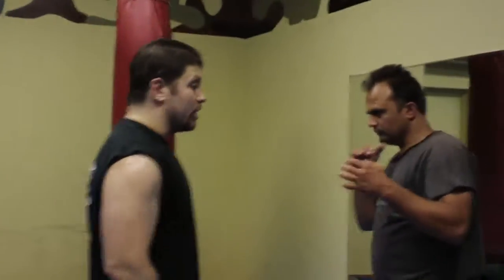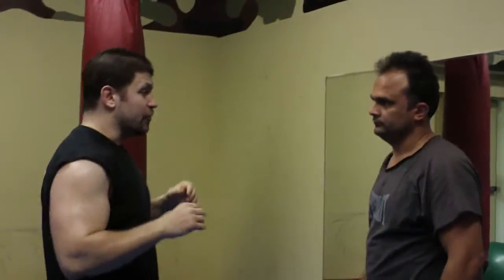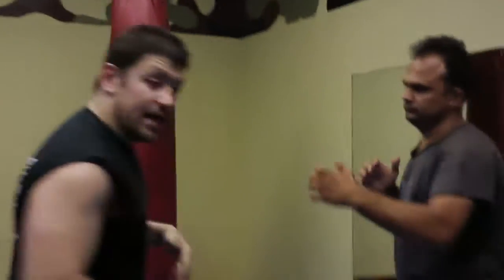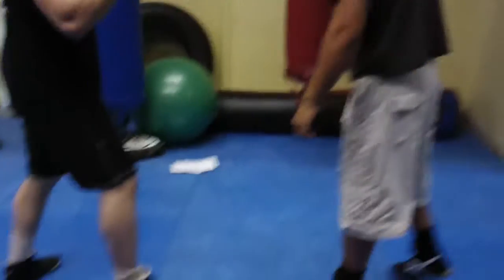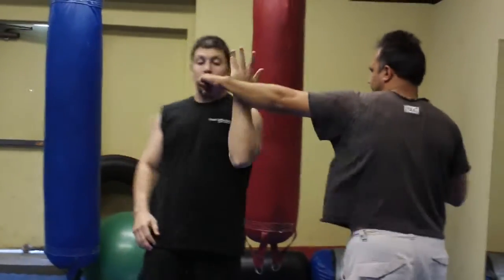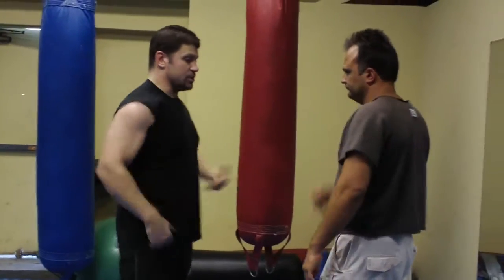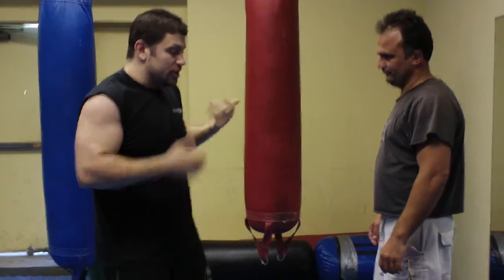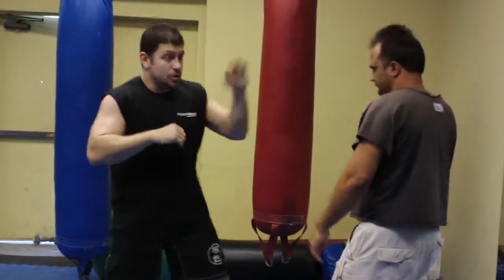RUSSIAN Flick Chop Jab Defense to Sucker Punch Confronted Combatives Systema